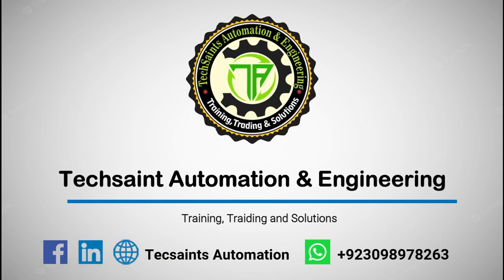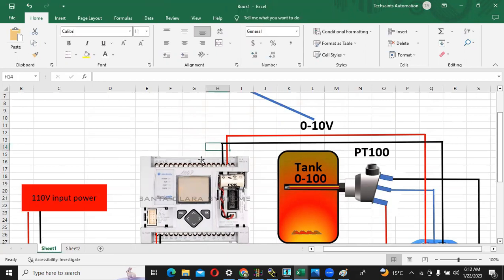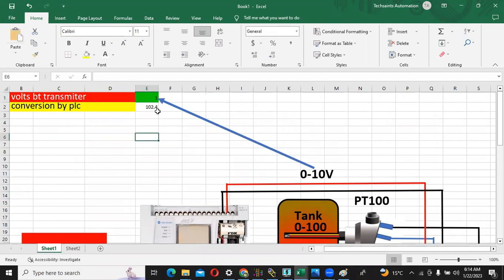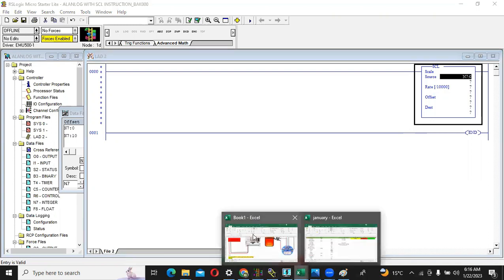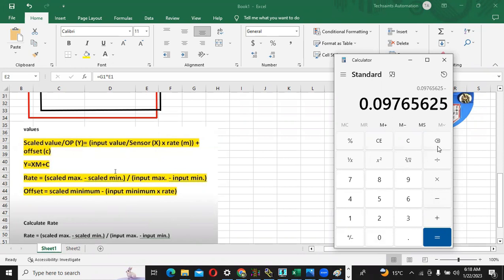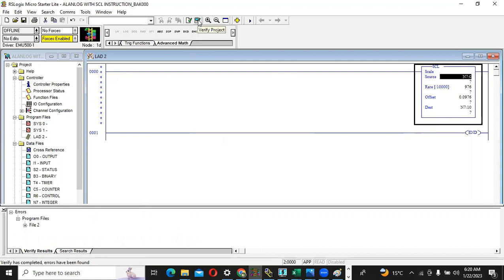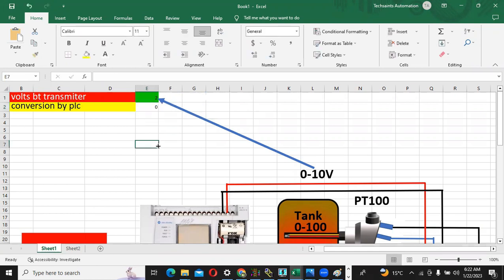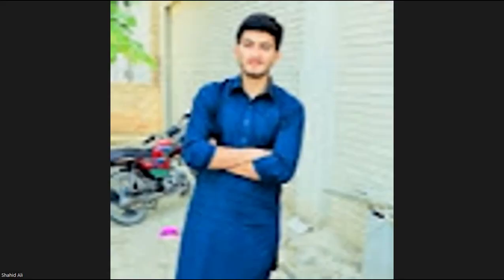Analog Signal in Micrologix 1100 | PLC HMI SCADA TRAINING | Techsaints Automation Engineering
Best Solution provider and Equipment Supplier Company in Pakistan .
PLC HMI VFD and Programming Cables available.
PLC HMI SCADA ONLINE COURSE AVAILABLE